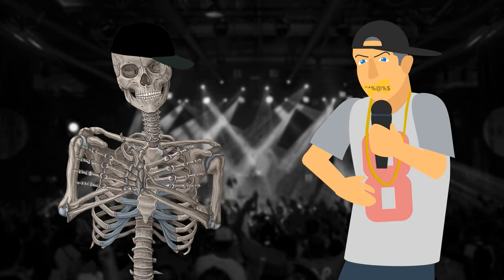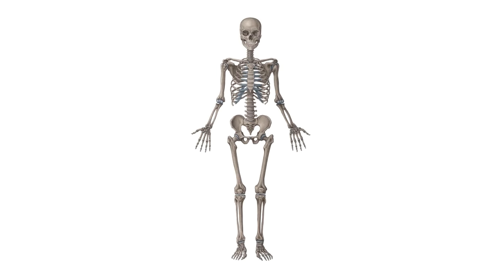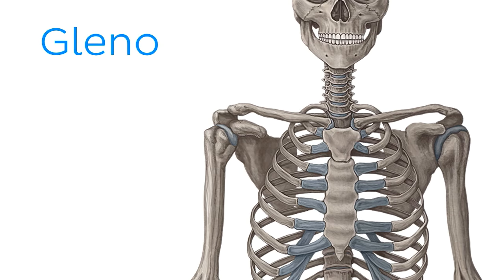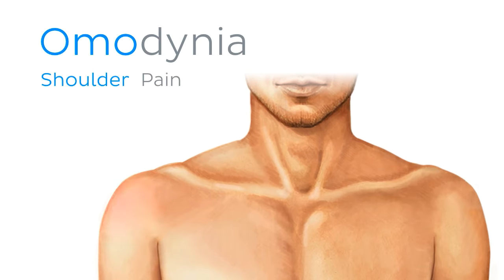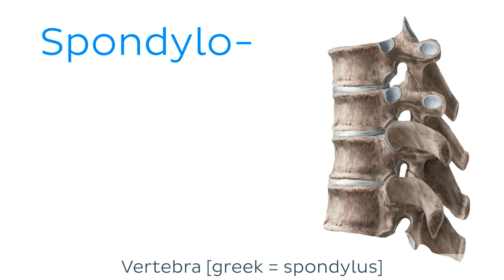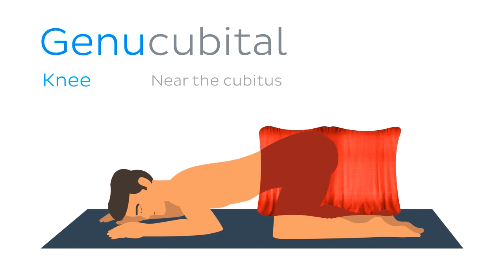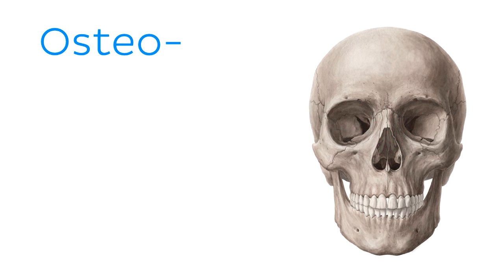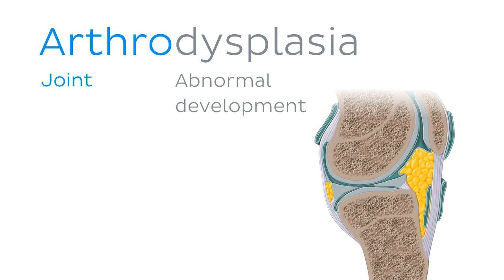Skeletal system - Anatomical terminology for healthcare professionals | Kenhub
An atlas of human anatomy would come in handy, right? Check out our free atlas of human anatomy and histology full of stunning images